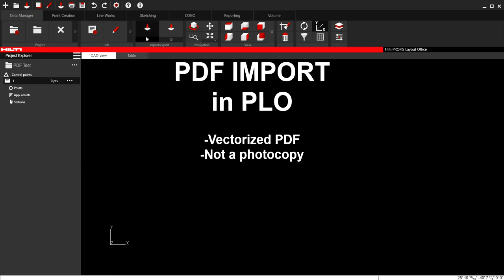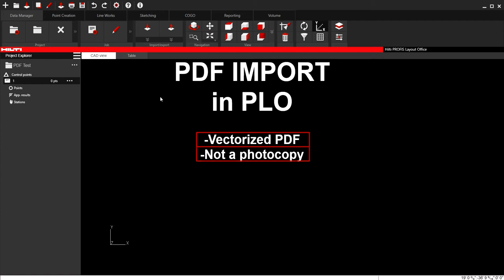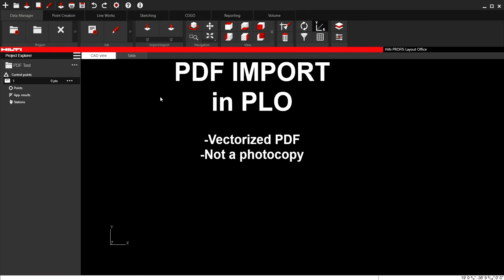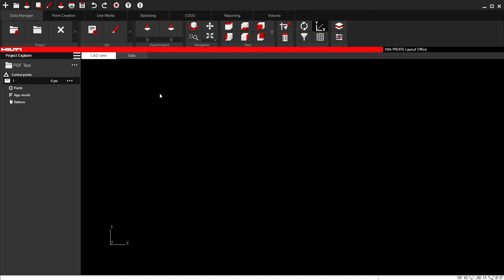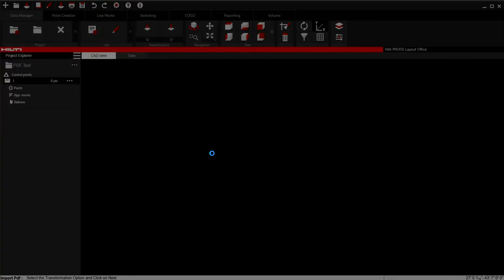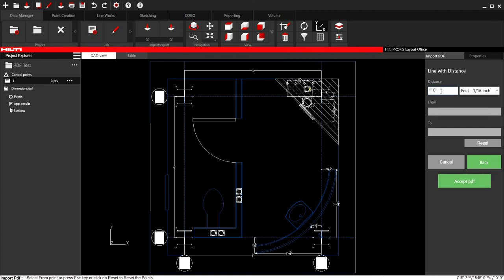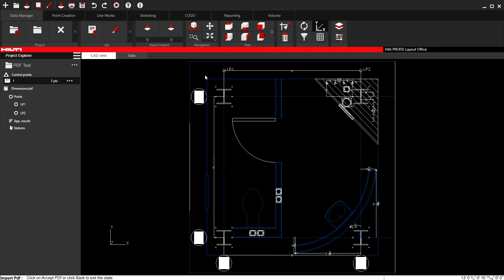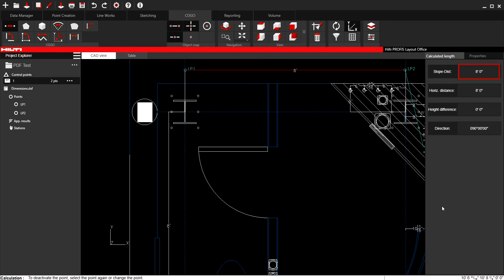Profis Layout OFfice Tutorial 1.1 - PDF import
Though this is not ideal, as PDF imports can be spotty on scaling, this is how to import a PDF into Profis Layout Office by Hilti.